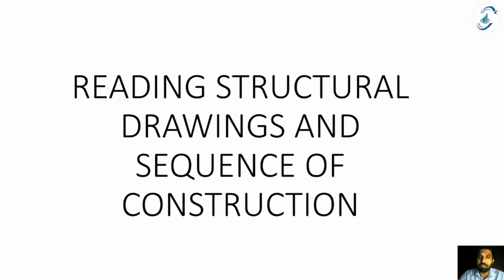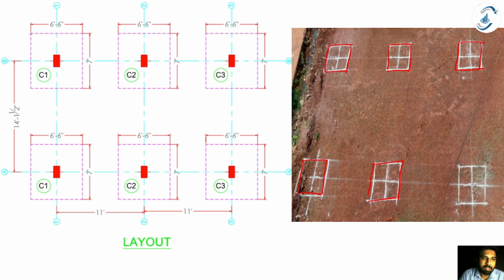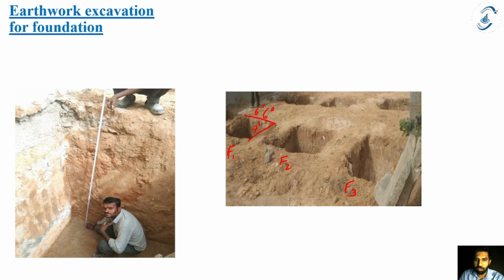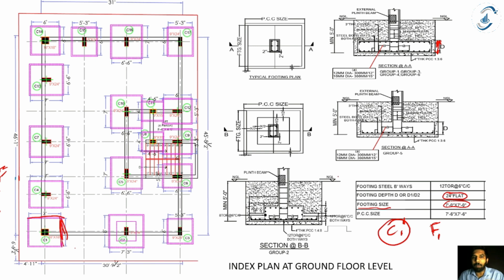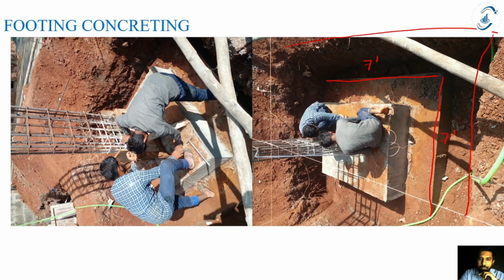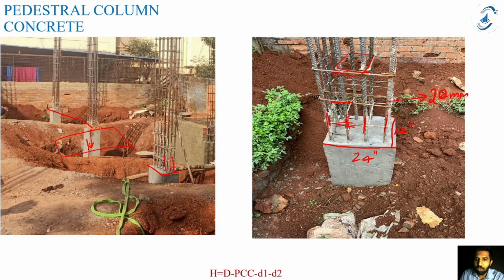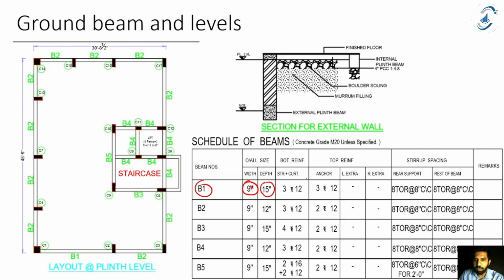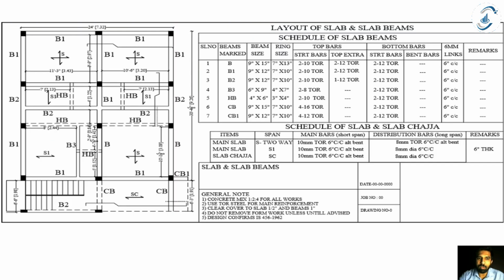How to read structural drawings in BIM Part 1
In this video it is explained how to read structural drawings which become an integral part of Building Information Modelling (BIM). This is Part 1 regarding how to read structural drawings. Mr. Venkatesh Pattan has explained essential concepts about how to read structural drawings.